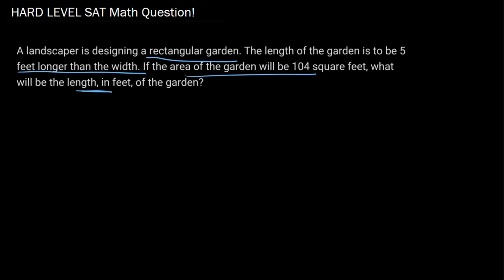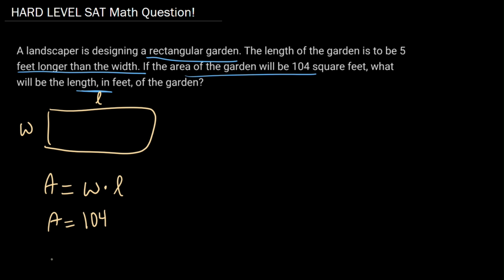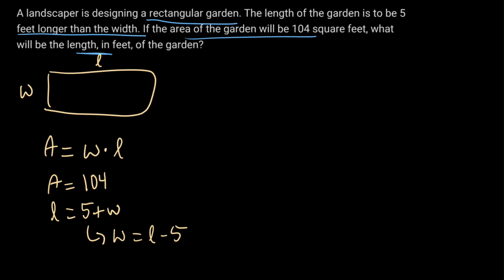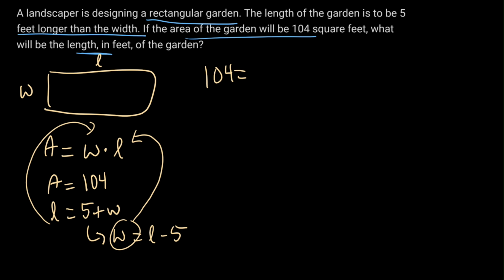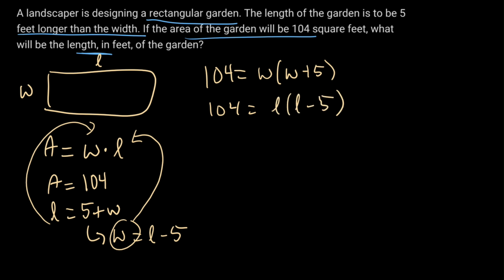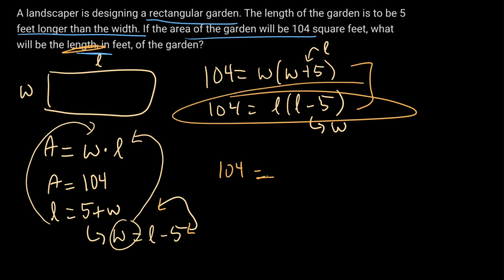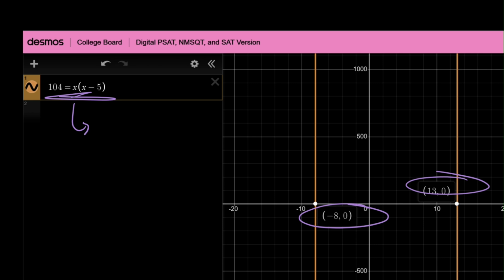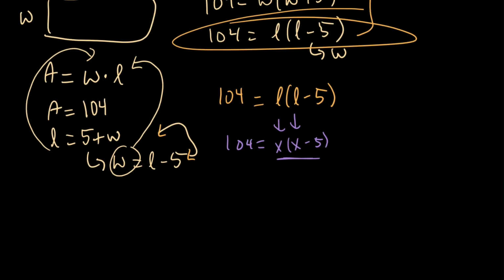Can you solve this SAT Math Problem? (Question 6)